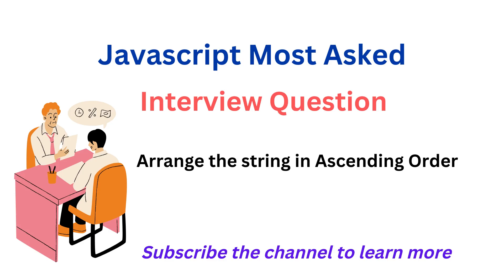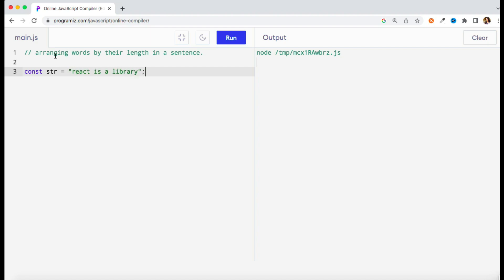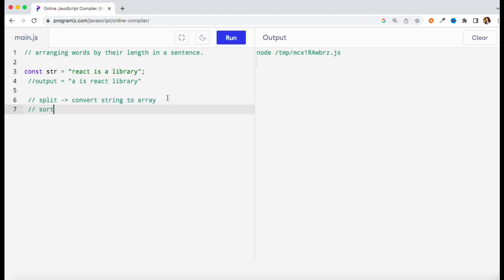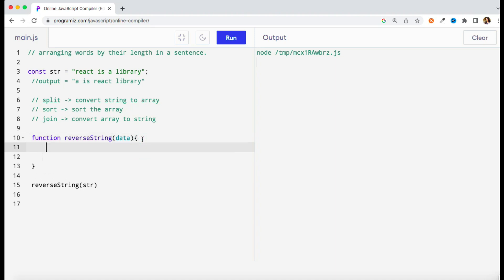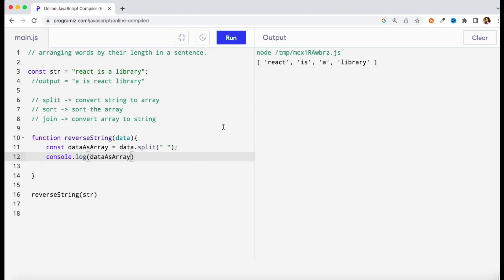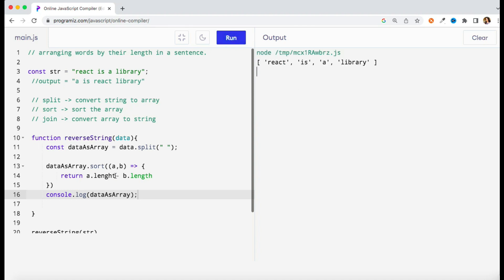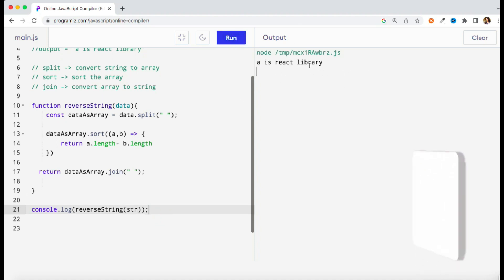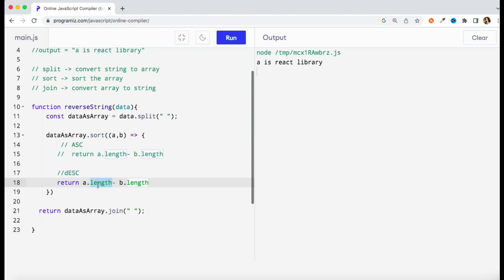JavaScript Interview Questions |Machine Round|Arrange the string in Ascending Order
JavaScript Interview Question for Freshers

Watch the complete video till the end to understand it completely

Checkout my Instagram account to find the latest notes on React, Angular and Javascript.

Instagram handler Name: @nishasingla05